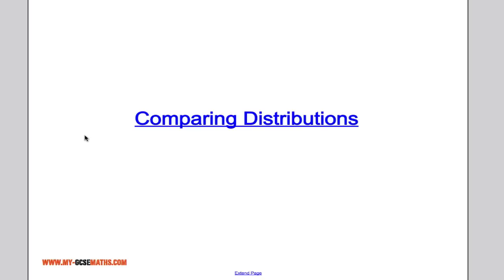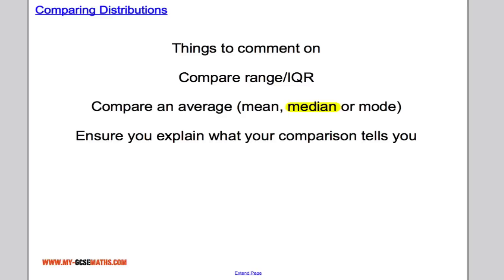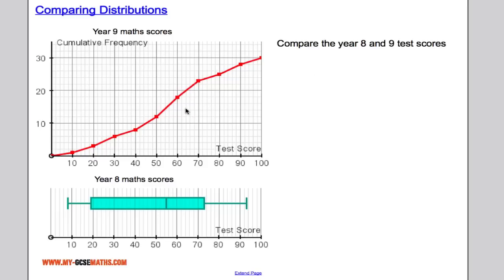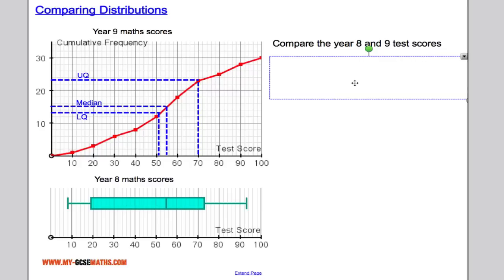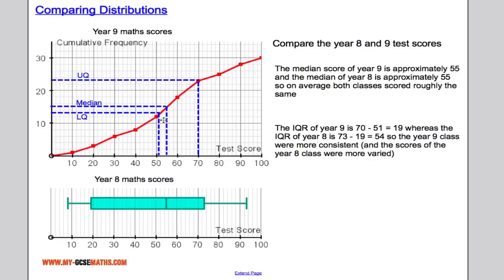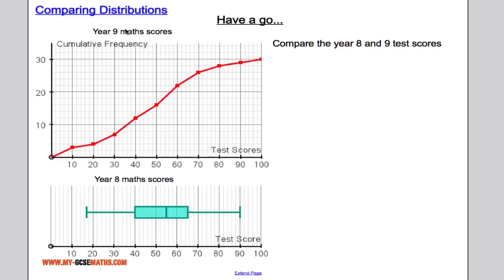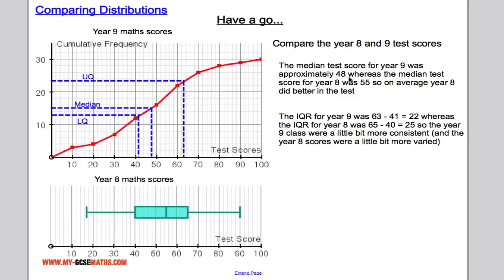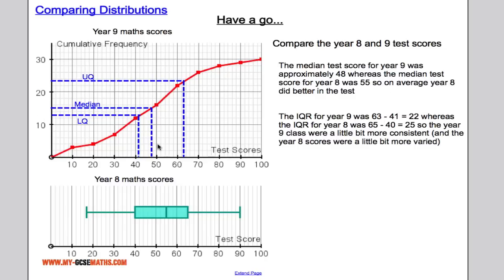Comparing distributions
How to compare some data distributions for GCSE